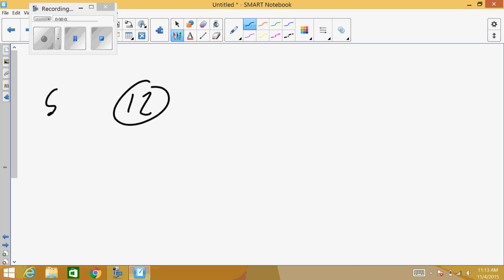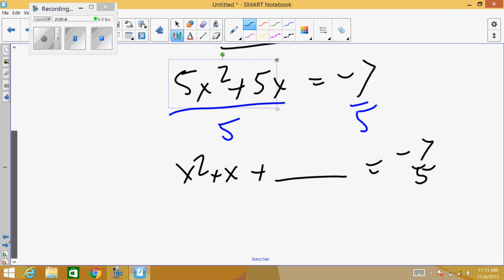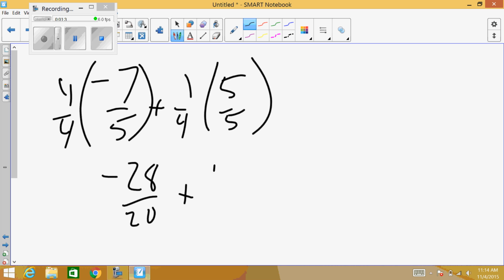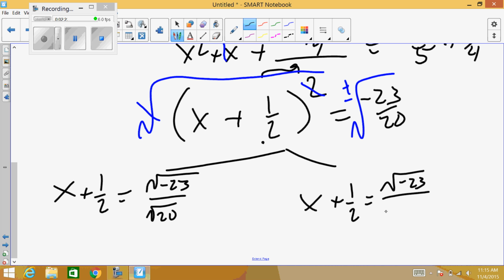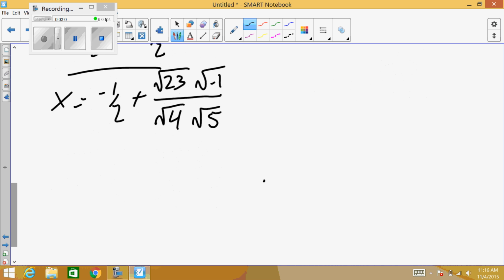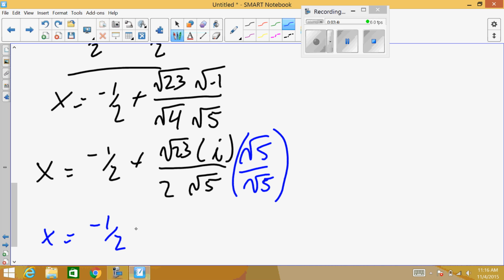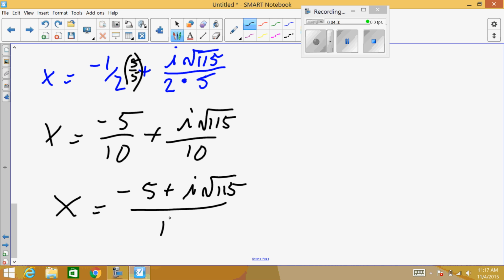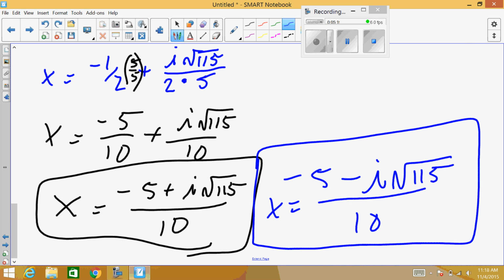quadratic with imaginary solution